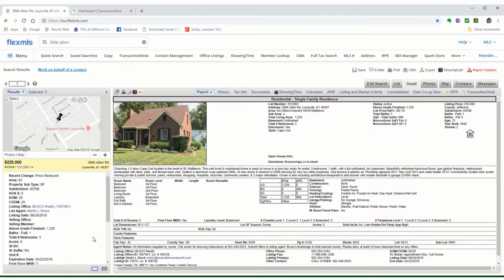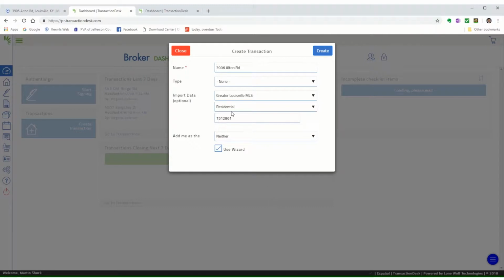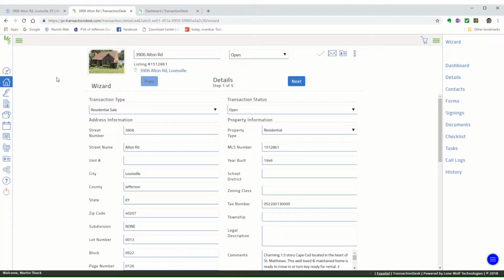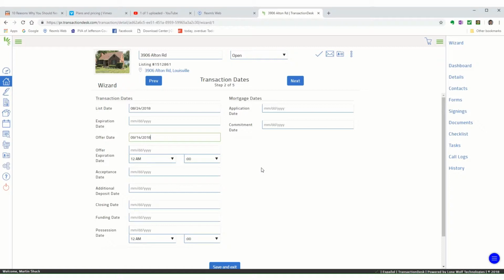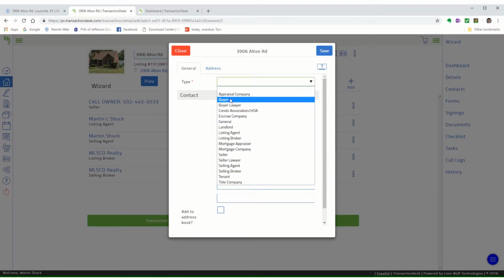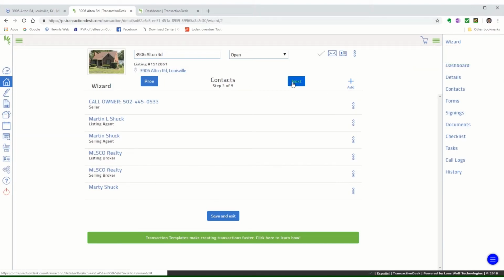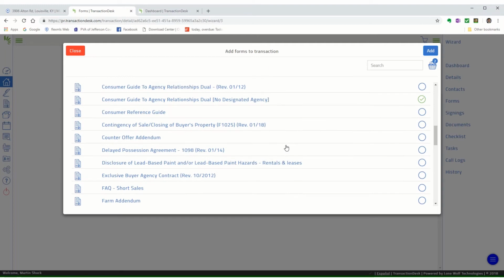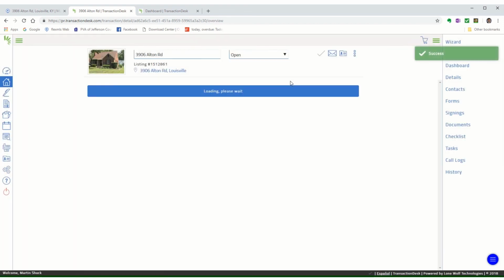Starting a transaction in Transaction Desk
Transaction desk wizard